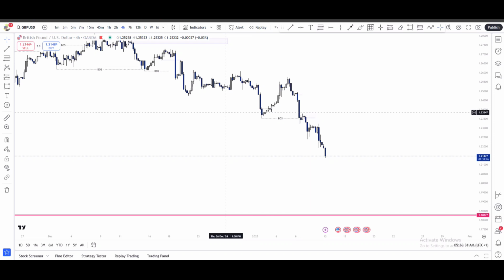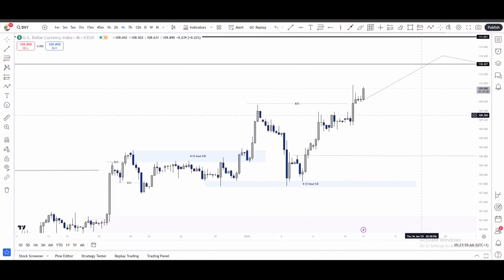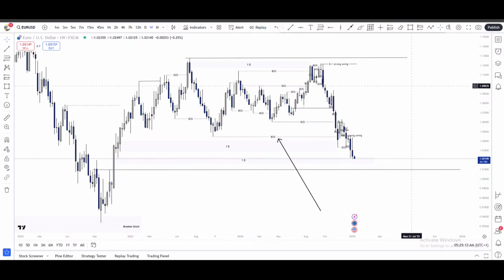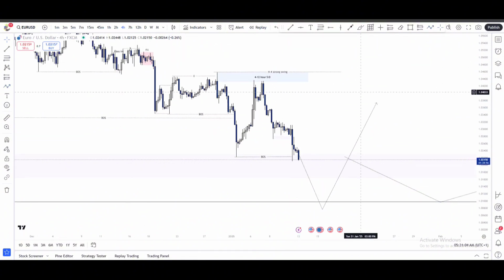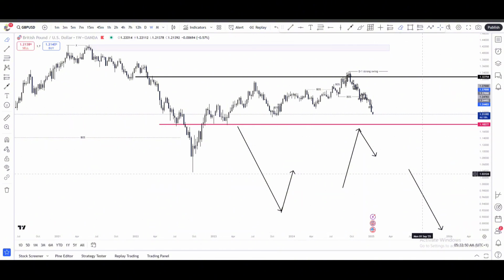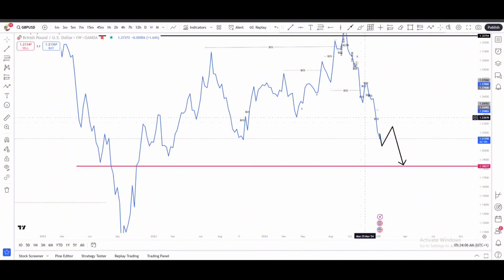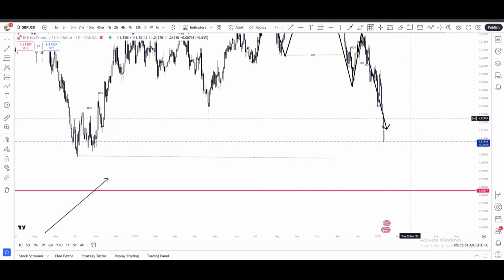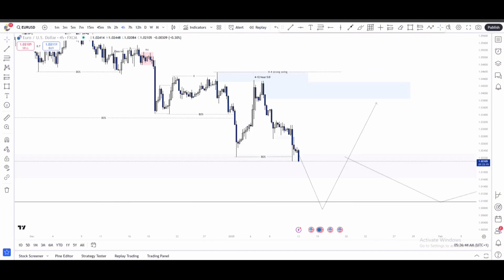market direction for this week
market outlook for the week on DXY, GBP/USD, EUR/USD